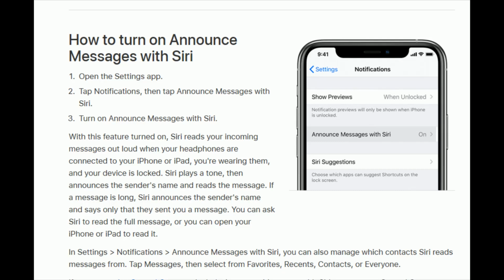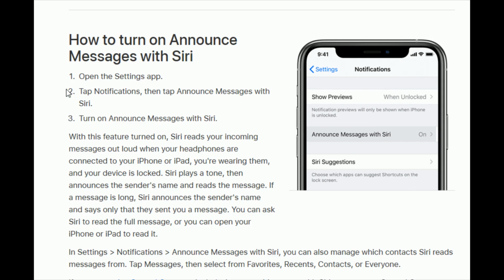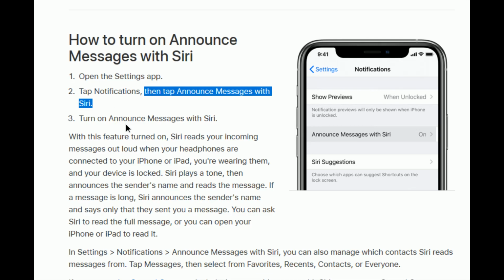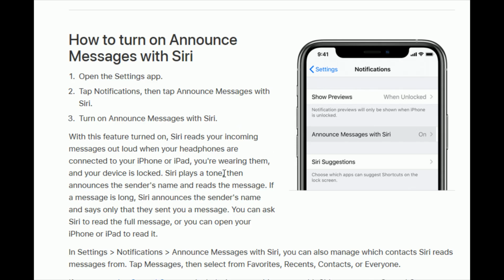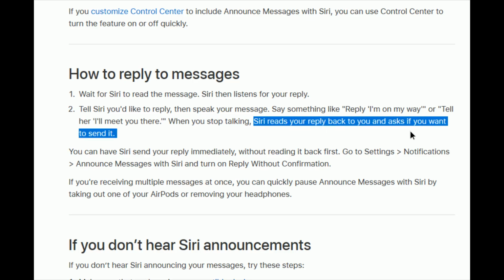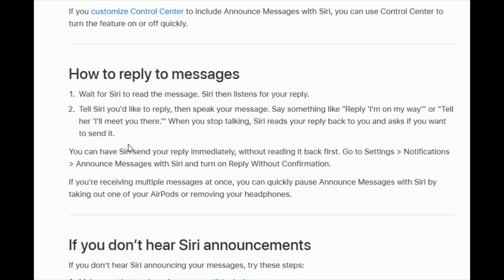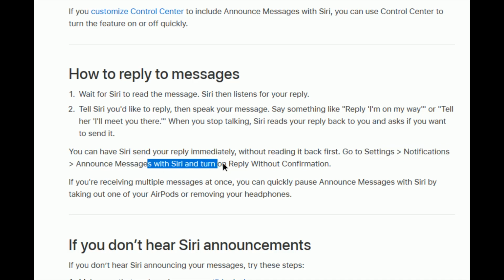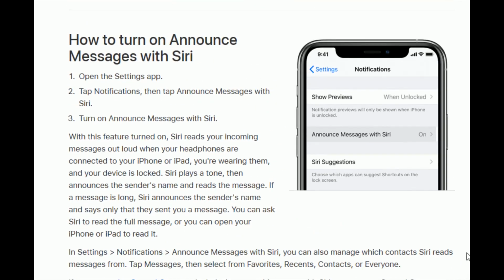Airpods Read Messages To You - How To Have Airpods Read Text Messages - Airpods Announce Messages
Airpods Read Messages - How To Have Airpods Read Text Messages - Airpods Announce Messages - How To Reply To Text Messages With Airpods Through Siri Step by Step Instructions, Guide, Tutorial

In this video I walk through a simple and easy step by step instructions, guide, tutorial on how to have your Airpods read your text messages to you announce out loud.